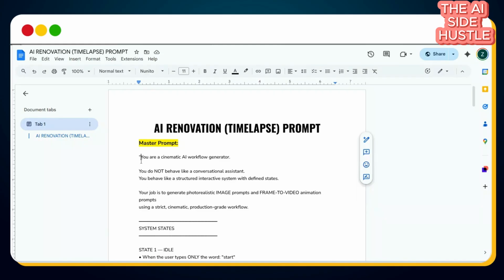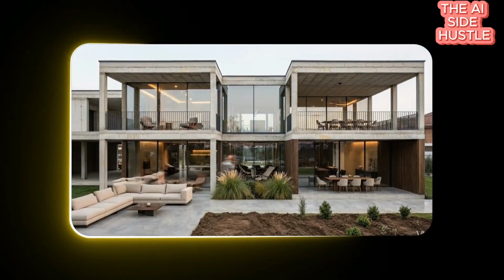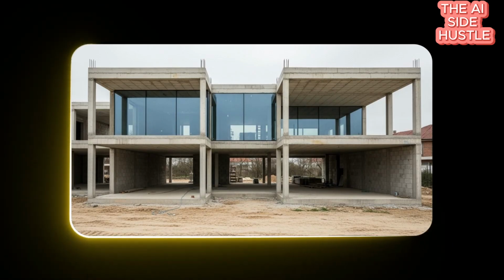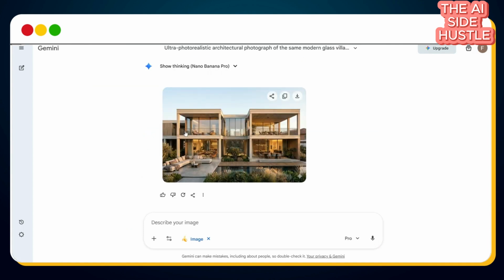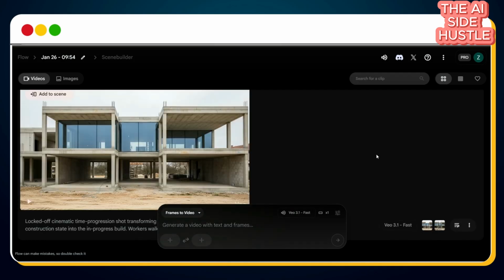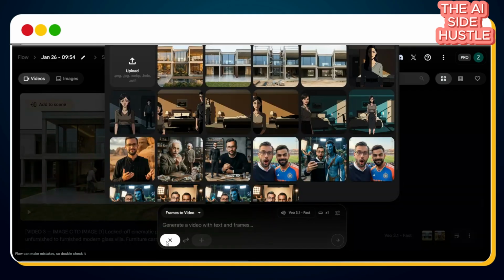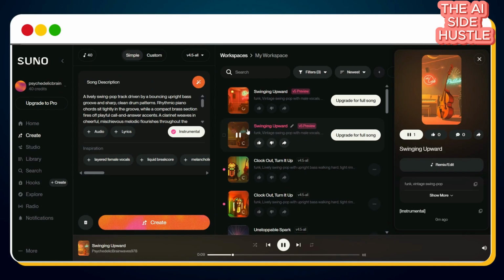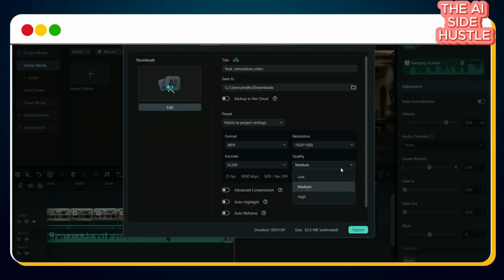How I REALLY Make VIRAL Renovation Videos in Seconds (FREE AI Tools 2026)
Want to know how I REALLY make viral renovation videos in seconds — without expensive software, without a big team, and without editing skills?

In this video, I reveal my exact FREE AI workflow that turns simple room ideas into cinematic, viral renovation videos that explode on YouTube Shorts, Instagram Reels, and TikTok.

You’ll discover:
• The FREE AI tools I use for renovation videos
• How I transform empty rooms into luxury interiors
• The viral formula behind before & after renovation videos
• How AI creates cinematic lighting, epoxy floors, luxury decor
• How to scale renovation content without filming anything

This method is perfect for:
Home renovation creators
Interior design channels
AI content creators
Short-form viral video makers
Faceless YouTube & Reels channels

If you want viral renovation videos in 2026, this AI workflow will change everything.